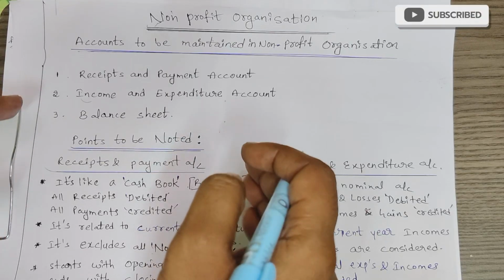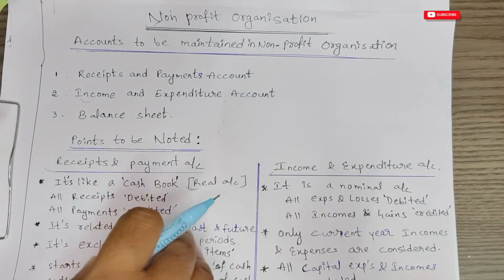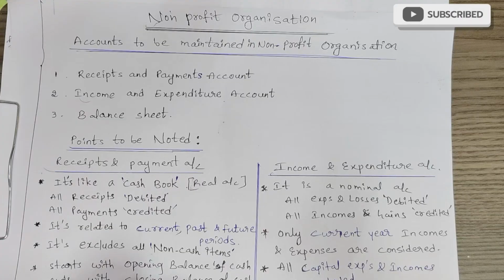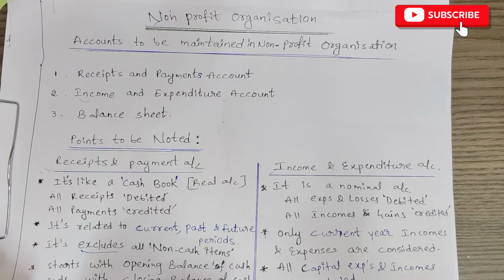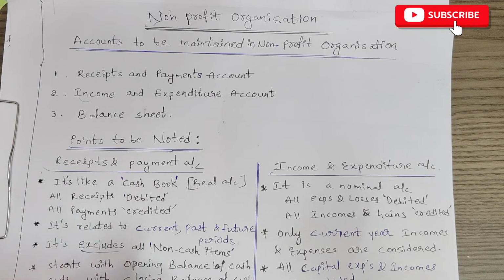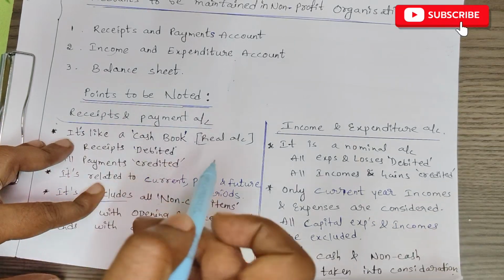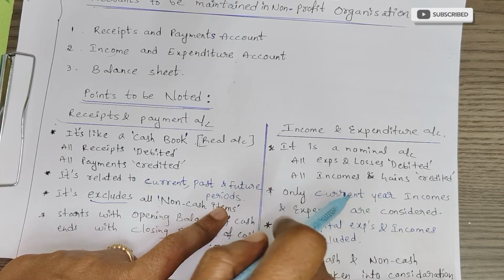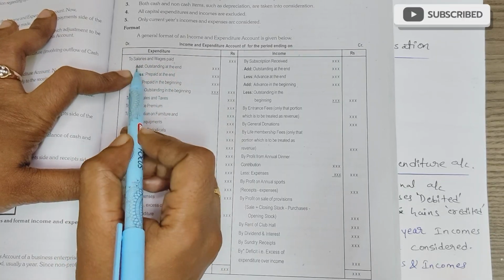Non Trading Accounts-Formats Explanation | Receipts & Payments, Income & Expenditure & Balance Sheet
For important Accounting terms click on below link 🖇️

Welcome to Bhavani Commerce Academy!

In this video, we explain the Formats of Non Profit Organisation Accounts in Financial Accounting-II in a simple and exam-oriented manner.

📚 Topics Covered:
Receipts and Payments Account Format
Income and Expenditure Account Format
Balance Sheet Format

🎯 Suitable for:
B.Com Students
BBA Students
OU Semester IV
Degree Commerce Students

Keywords/Tags